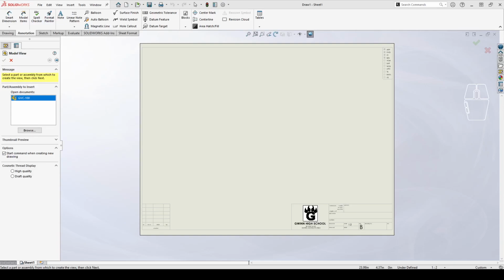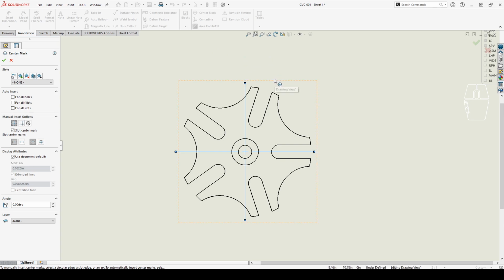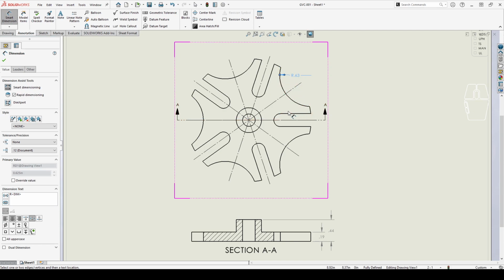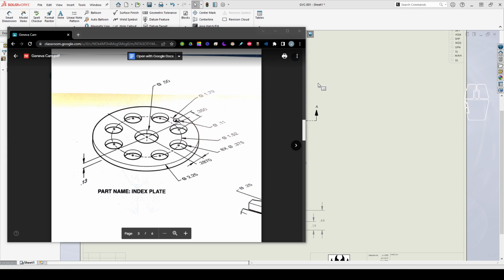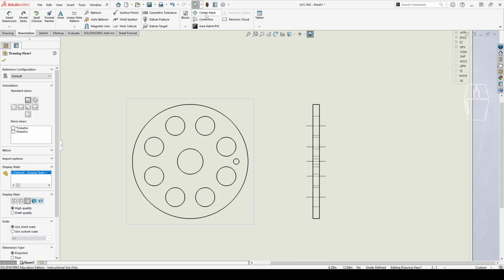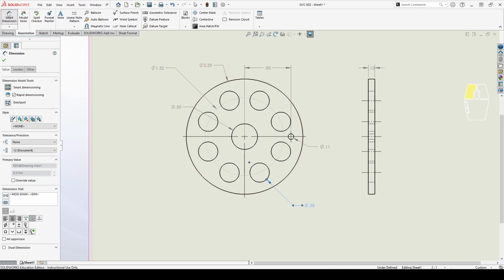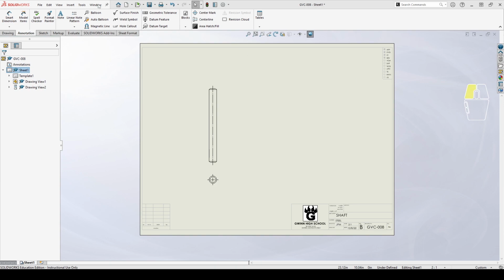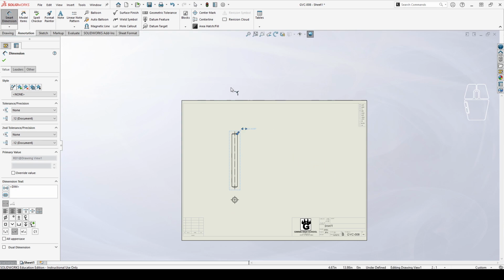GENEVA CAM - DRAWINGS